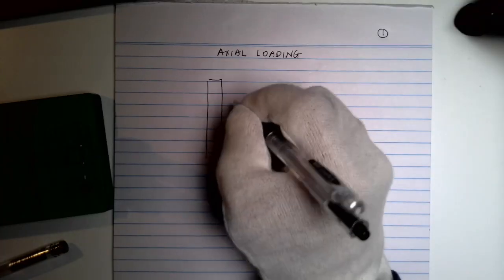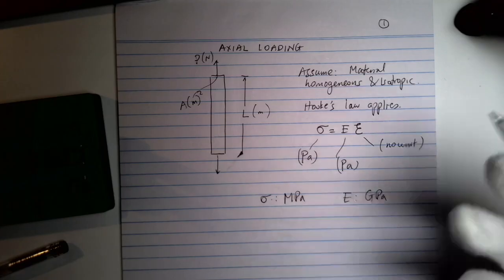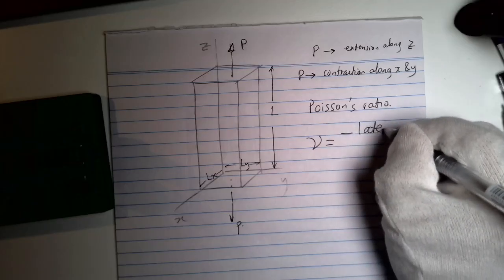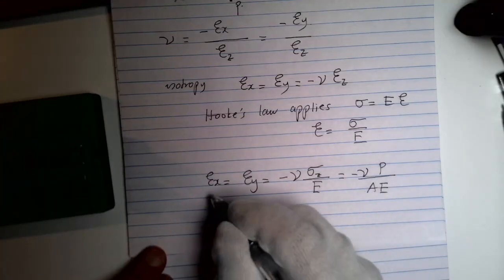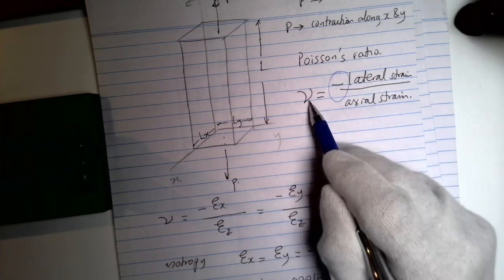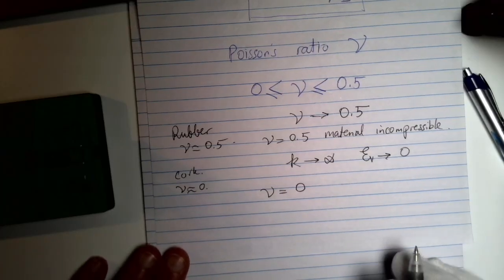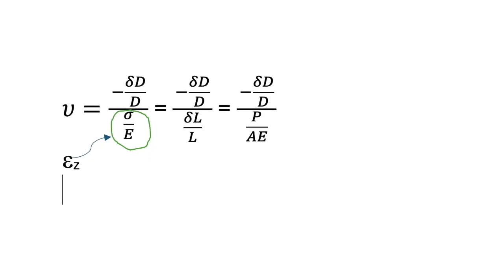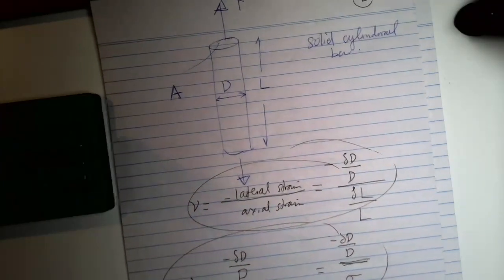AXIAL LOADING AND POISSON'S RATIO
Axial loading and Poisson's ratio and determination of dimensional changes in axially loaded rectangular and cyclindrical bars in elastic region.